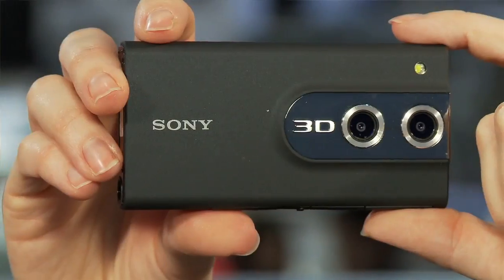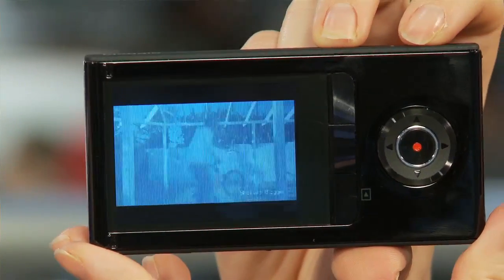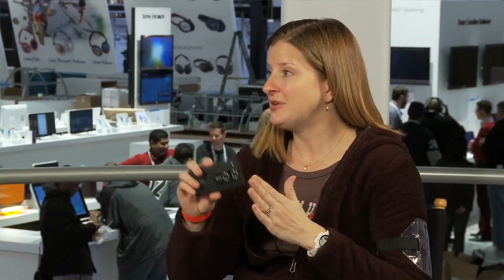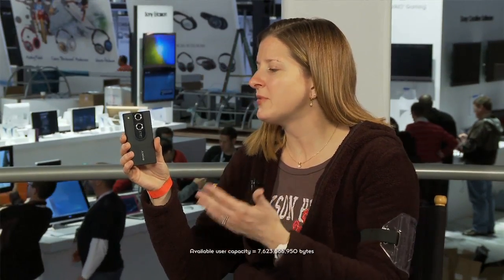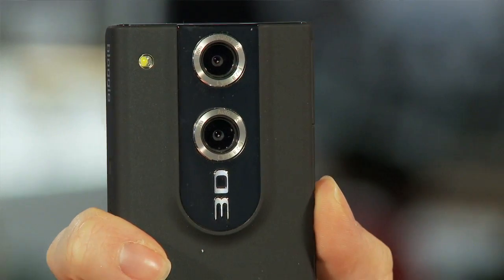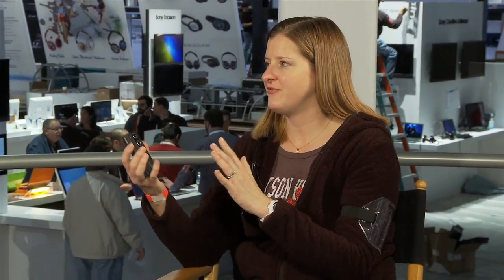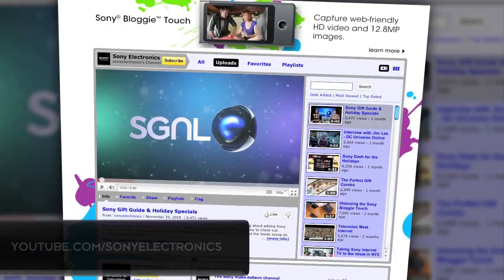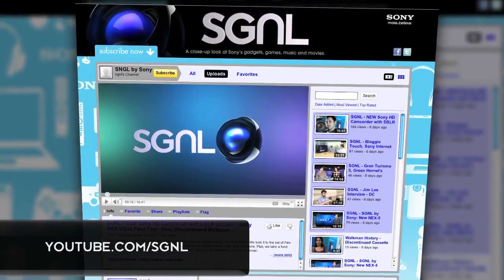SGNL - First HANDS-ON with Sony 3D Bloggie HD Pocket Camera - SGNL by Sony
The Bloggie 3D is now available! To view specs or to purchase

See the new Sony MHS-FS3 Bloggie 3D HD camera for the FIRST TIME. It's an impossibly-sized, pocket camera that captures 3D HD video. Its screen allows you to preview 3D video WITHOUT glasses! It's cheap too -- only $250.

Specs:

Sony MHS-FS3 Bloggie 3D HD Camera

Available in April for about $250

- Captures 1920×1080 high-definition 3D or 2D MP4 videos and 5-megapixel still photos w/ two lenses and sensors
- 3D video/photos can be viewed on camera's 2.4" 3D/2D LCD screen without glasses, 3D-ready TVs w/ glasses
- Stereo Microphone brings better-quality sound in 3D and any movie mode
- Exmor CMOS Sensor and LED light on a lightweight body that fits easily into a pocket or purse
- Digital 4x zoom lens and Auto Focus/Auto Macro (4-inch) to realize close shots
- Free style shooting/playback w/ auto-image rotation, SteadyShot™ image stabilization, and Face Detection
- 8GB internal memory allows for 240 minutes of HD video recording
- Equipped with built-in USB arm and rechargeable battery for quick charging
- Embedded Bloggie software (Mac/PC compatible) and Share-it-Later feature for easy tagging and content upload to video-sharing websites
- HDMI output to playback HD content on compatible HDTV

ABOUT SGNL
A close-up look at Sony's gadgets, games, movies and music.